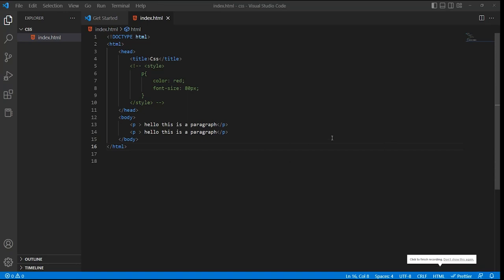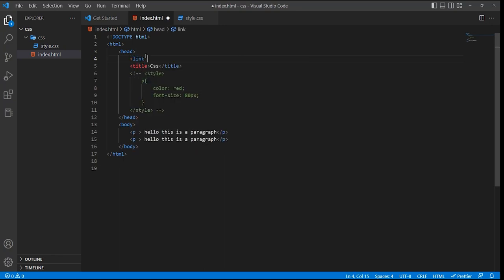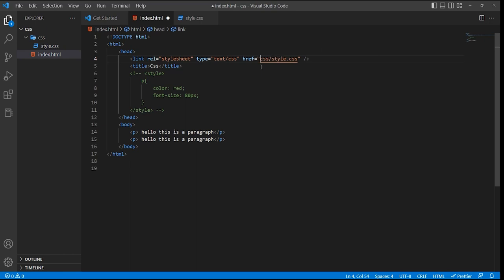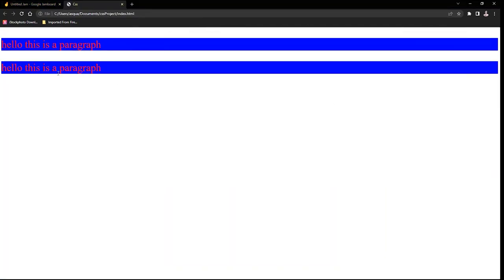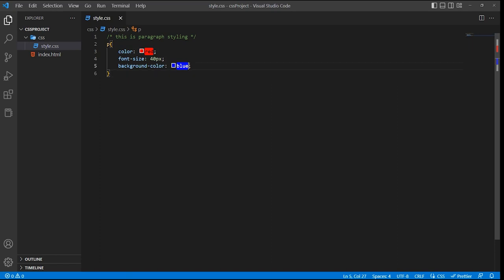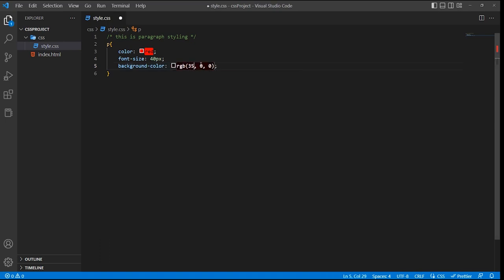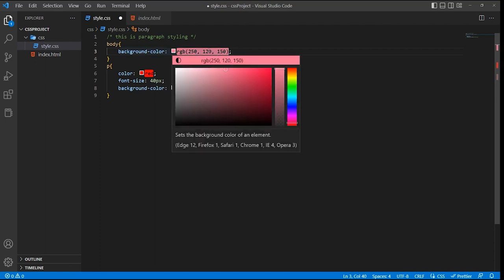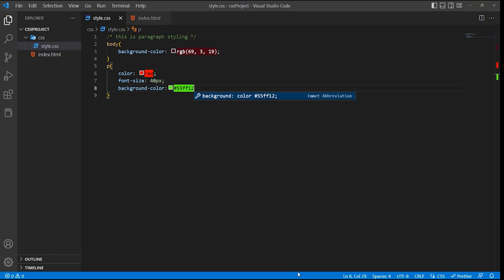Web development full course CSS 2